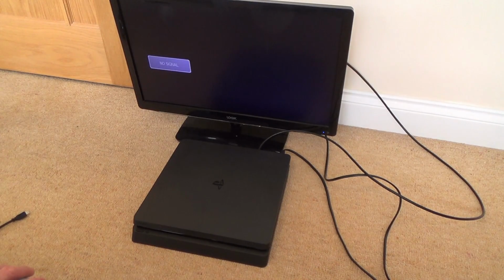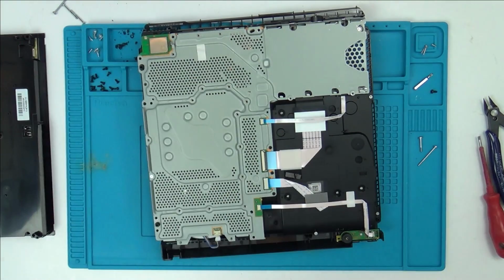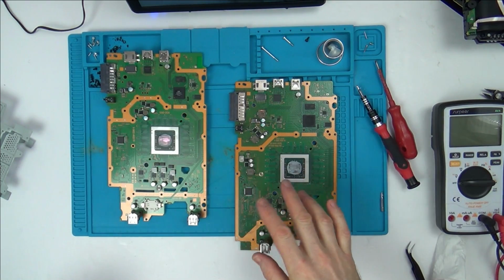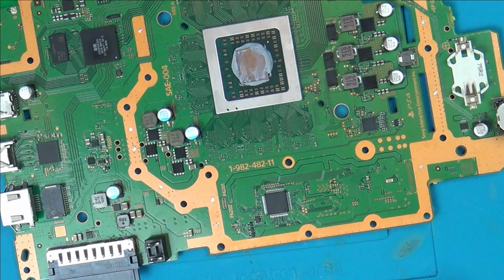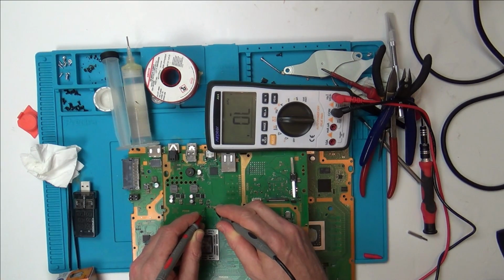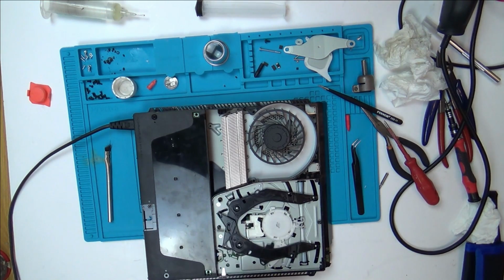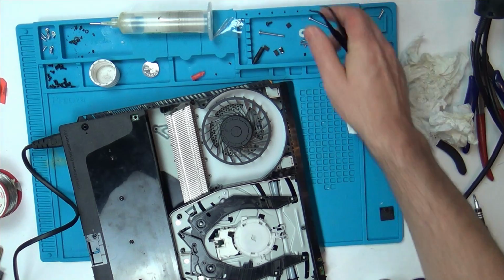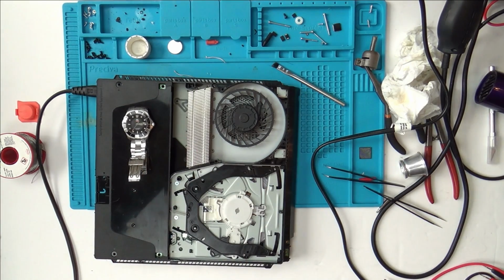Trying to FIX a PlayStation 4 Slim with BLOD Fault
Hi, in this video I attempt to fix a PS4 Slim which has suffered the blue light of death fault (BLOD). This console has not been dropped, water damaged or mistreated in any way, it would have had less than 200 hours use on it. It was working fine, started a download of a new game and then the flashing blue light occurred.
Normally I wouldn't look at a BLOD fault as they are very often unfixable, but this PS4 is owned by my best friend, so I will do my very best to fix it.